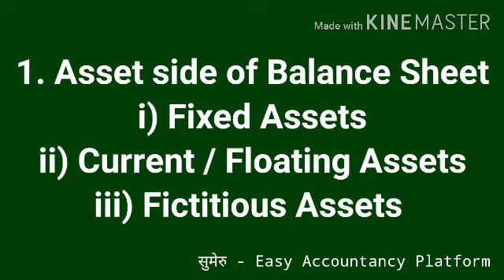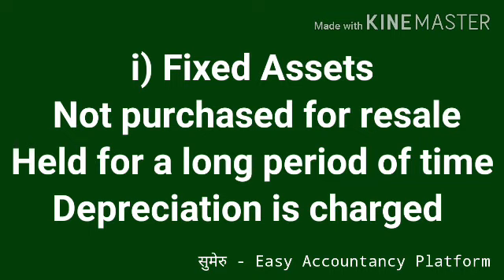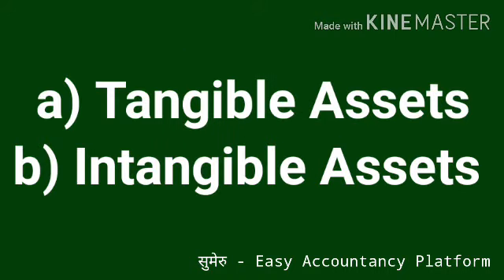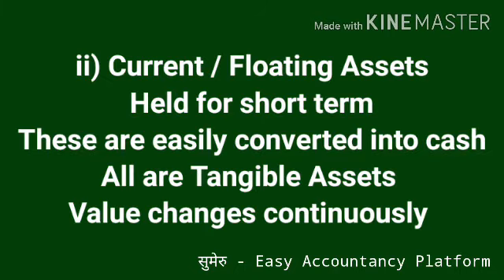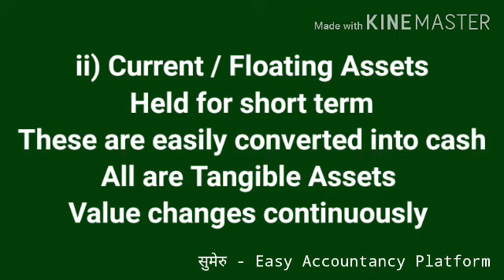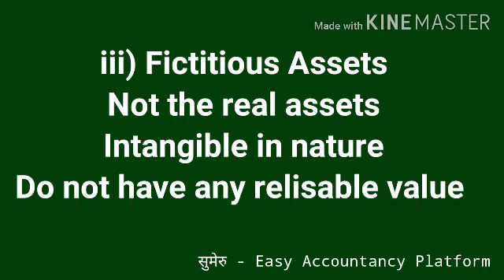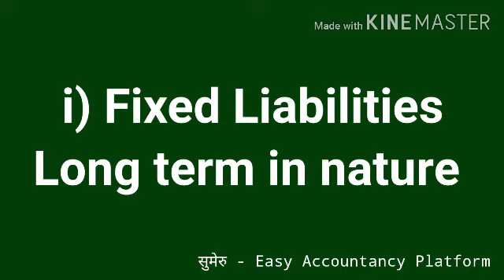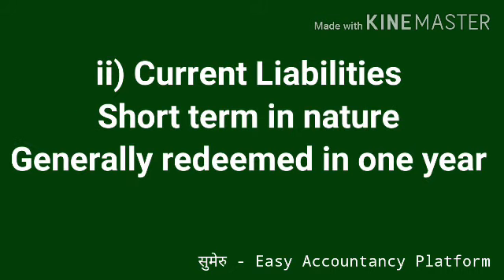BALANCE SHEET । EXPLANATION OF SOME IMPORTANT ITEMS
In this vedio SUMERU - EASY ACCOUNTANCY PLATFORM has discussed about the THIRD COMPONENT OF FINAL ACCOUNTS - BALANCE SHEET

Link of last session related with SECOND COMPONENT OF FINAL ACCOUNTS -